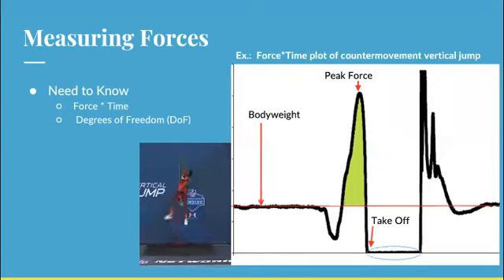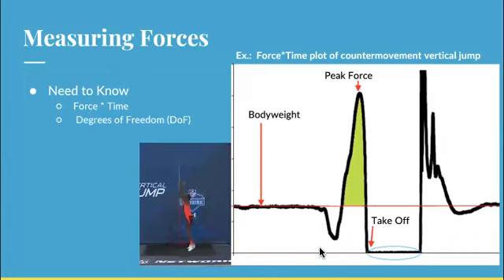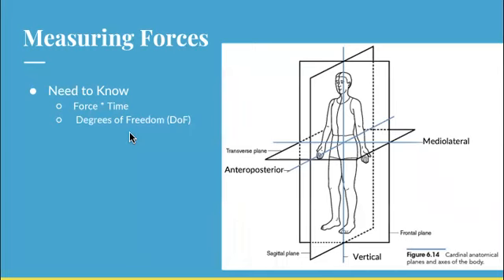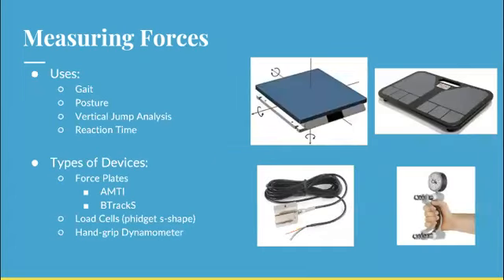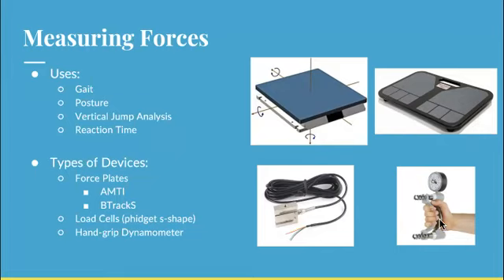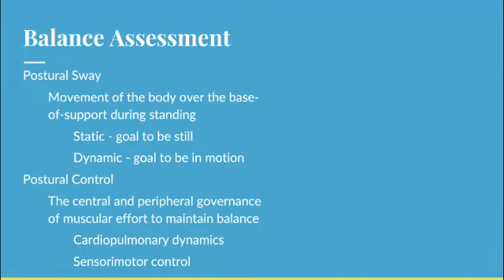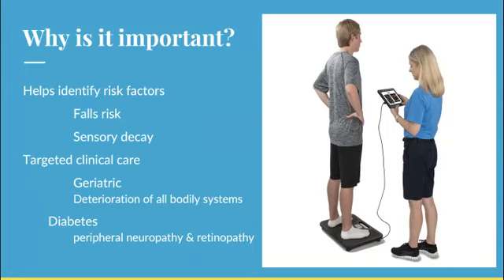Forces - Overview & Background